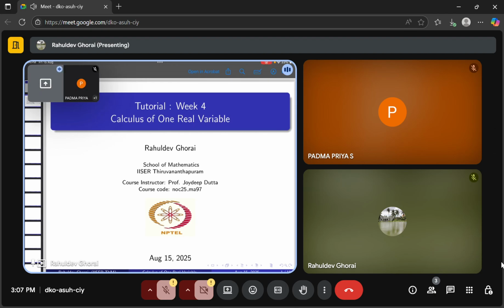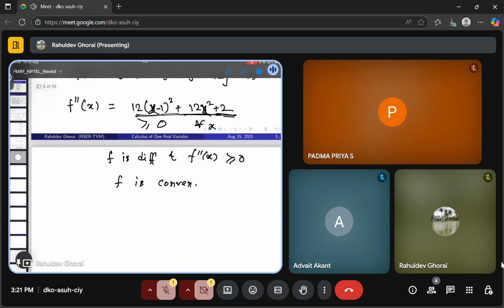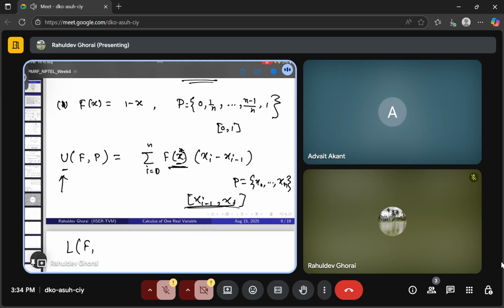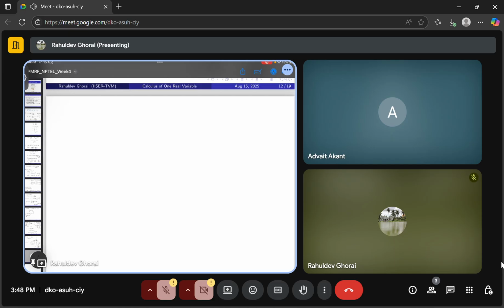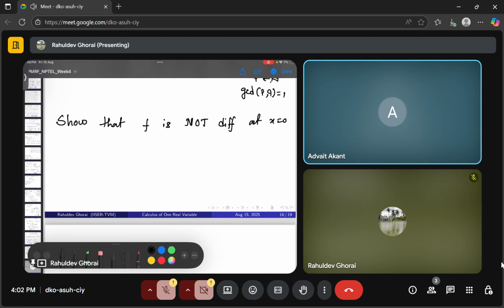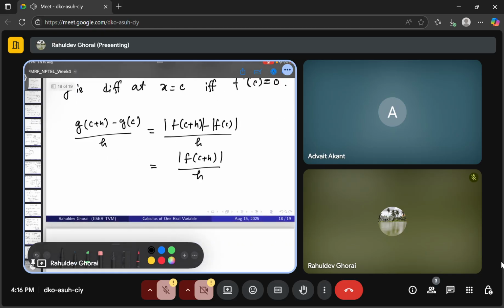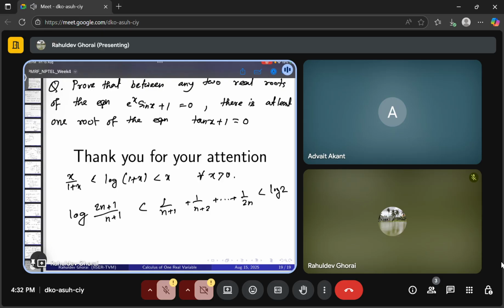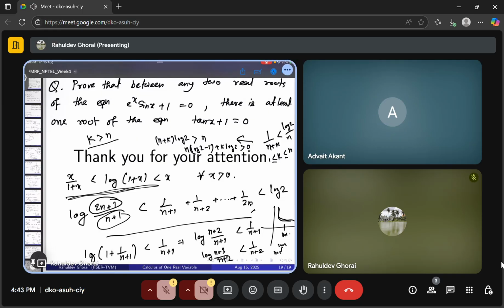Tutorial Session (Week 4) || Calculus of One Real Variable || NPTEL Course|| By Rahuldev Ghorai